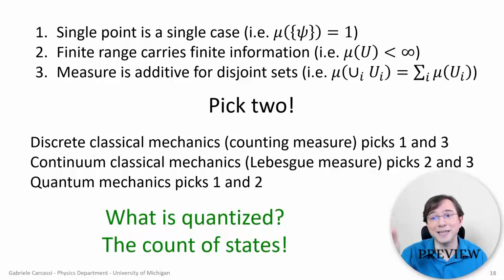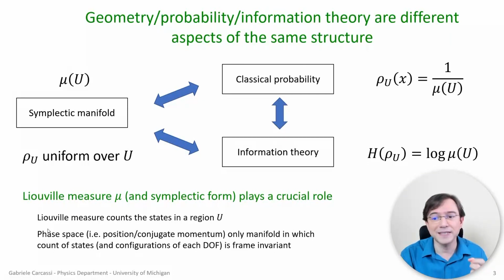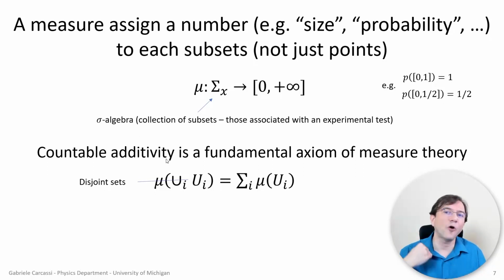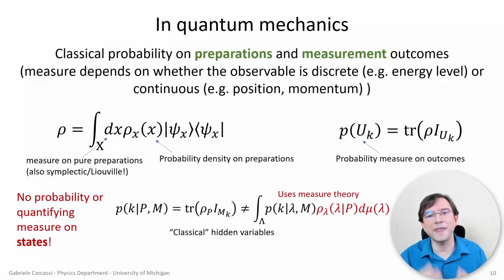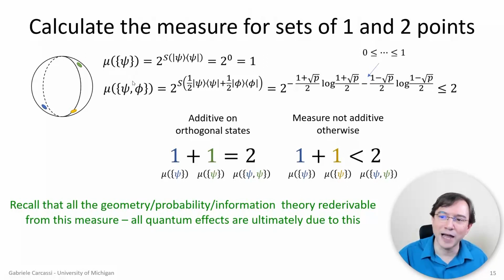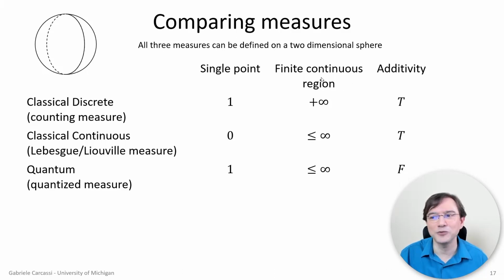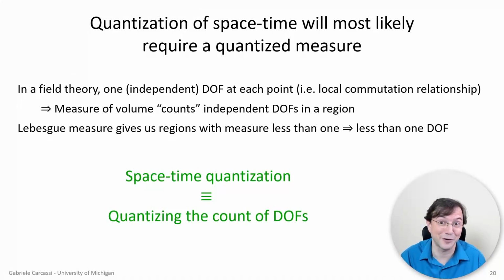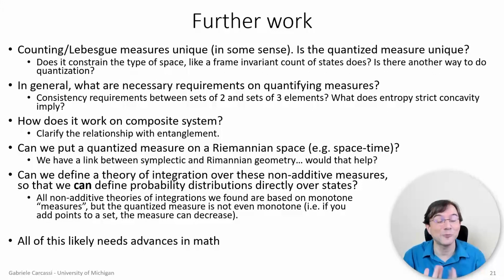How quantum mechanics requires non-additive measures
This video shows how a quantum analogue of the count of states must be non-additive: the total number of states is not necessarily the sum of disjoint subsets. The non-additivity appears because of contextuality: not all states are counted at all-else-being-equal. Quantization can be understood as imposing a count of states that is finite on finite continuous sets and is unitary on each single state.

This is part of our more general project, Assumptions of Physics